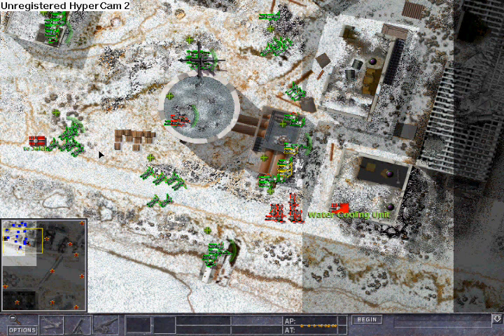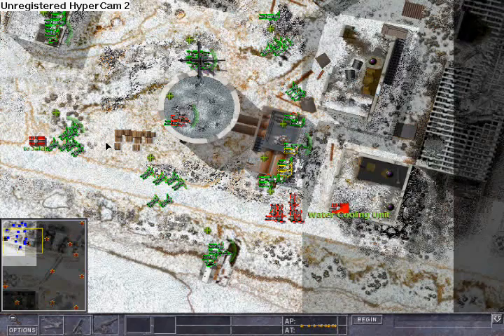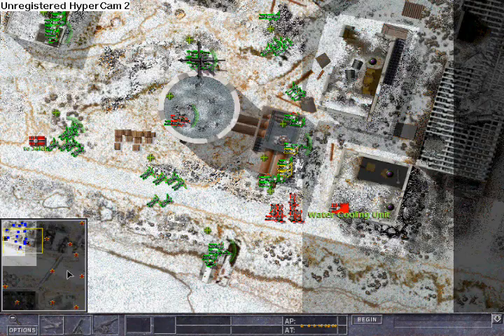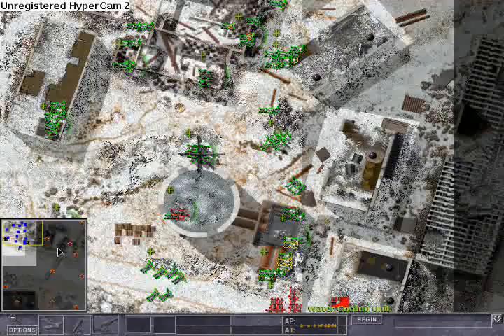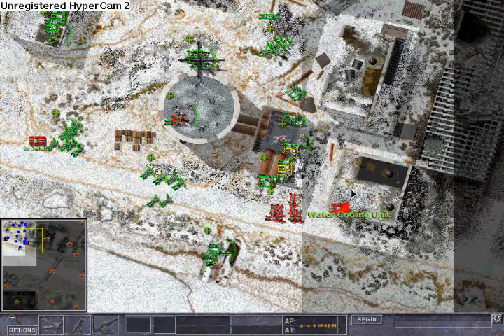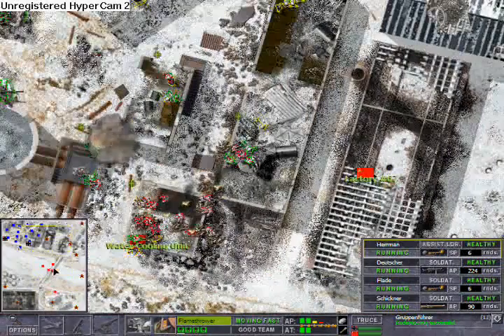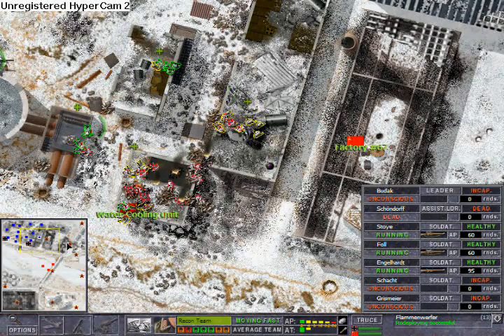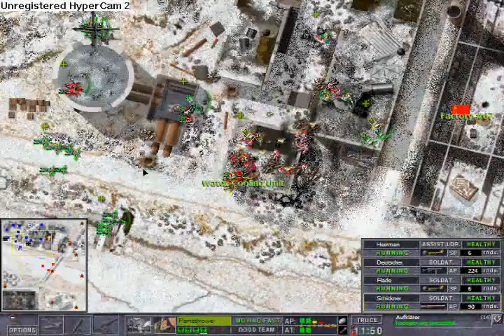Lets Play Close Combat Invasion Normandy [V] Der Kessel Campaign 1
Lets Play Close Combat Invasion Normandy [V] Der Kessel Campaign 1 - Download all maps and mods for all Close Combat Versions [CC Since 1997]